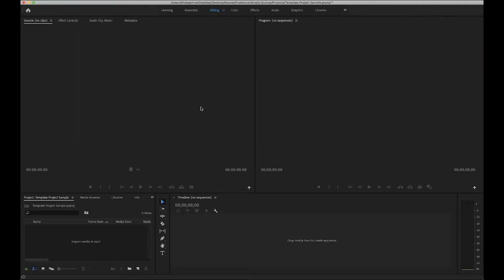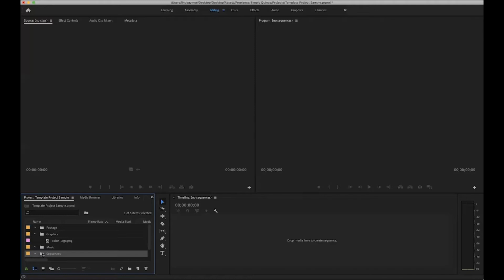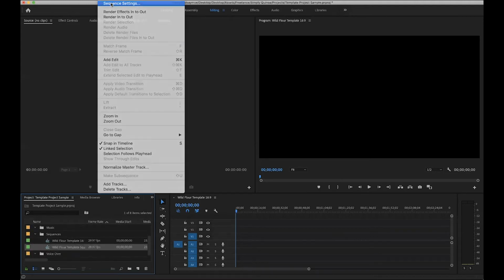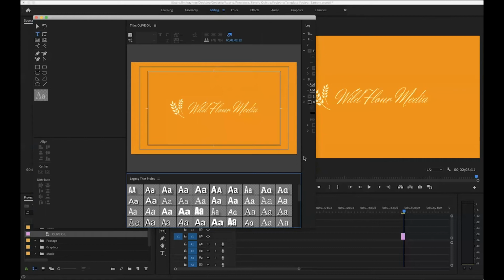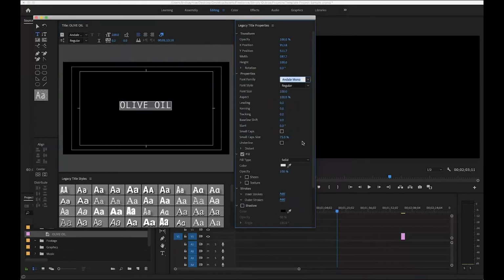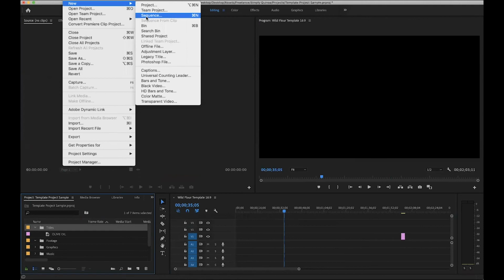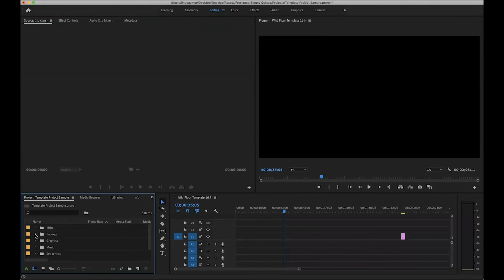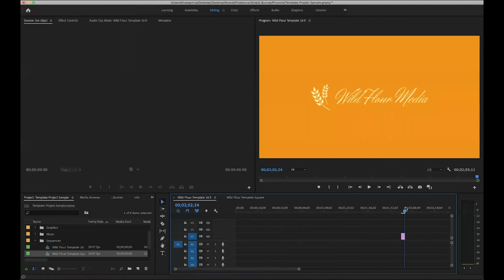How to Set Up a Template Project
Today I'm going to show you how to set up a template project for recipe videos in Adobe Premiere Pro. I create a template for each of my clients and it saves me tons of time in editing!